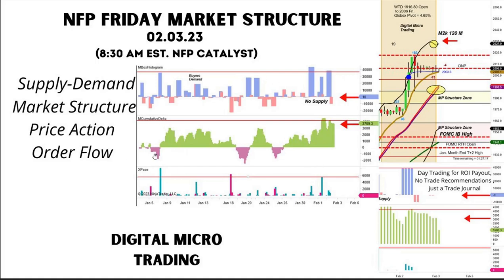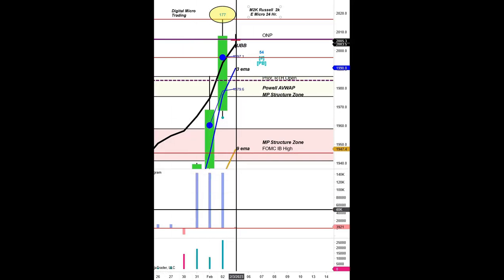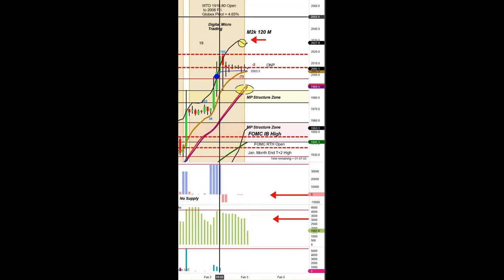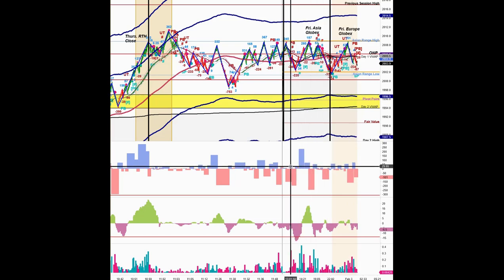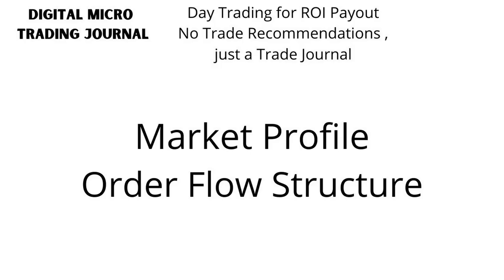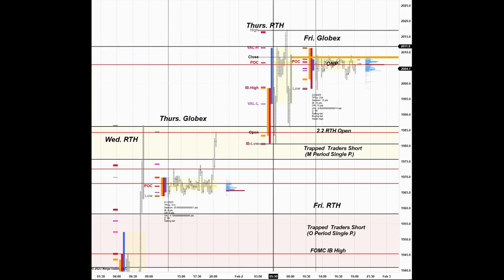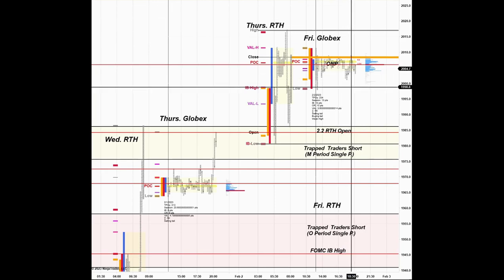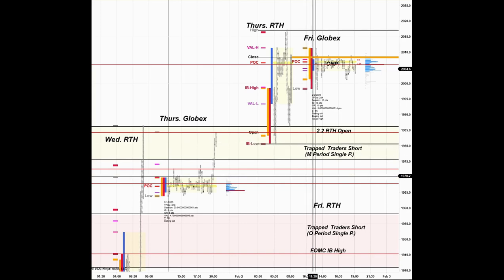NFP Friday Market Structure 2.03.23 (8:30 am EST. NFP Catalyst)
Levels of Interest
Market Structure
Order Flow for NFP Friday